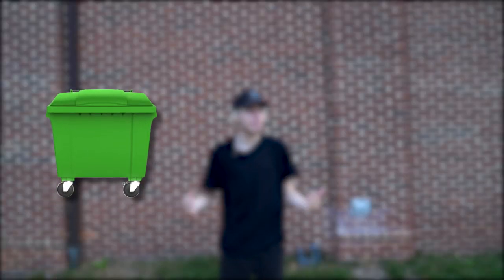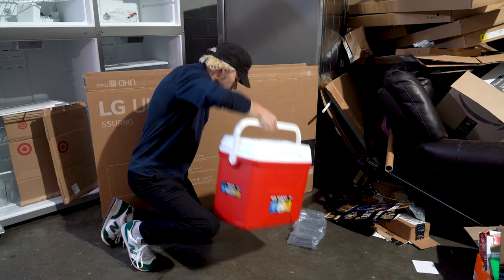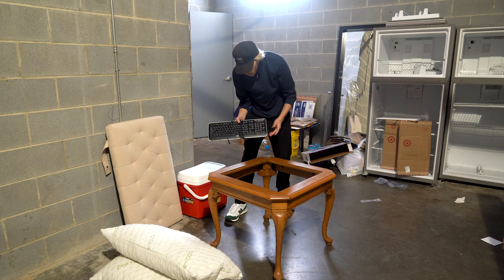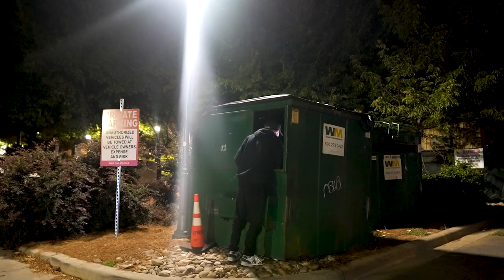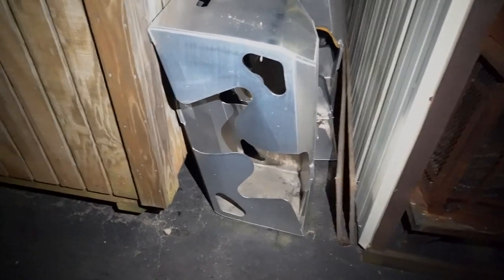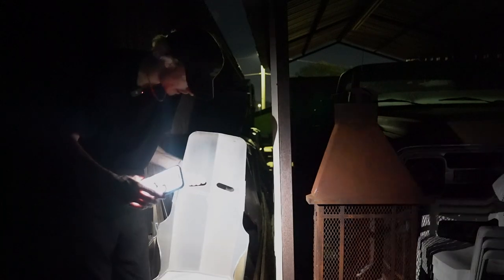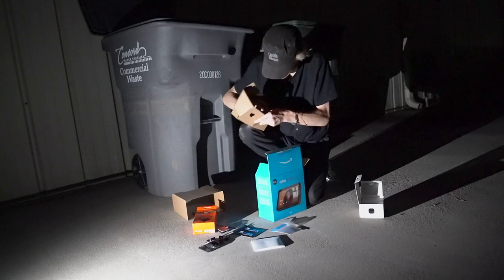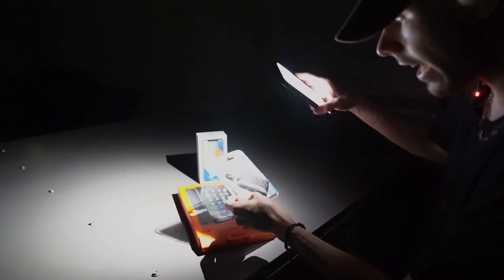Exploring 100 Dumpsters for Hidden Treasures!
In todays video, I found some Appel dumpster dive finds! There were tons of empty apple boxes but also some good stuff too!!! What do you think was the best apple products we found? The iPhone, iPad, AirPods? Was this a scam? Or did we find some real steals and deals in the apple dumpster! Hopefully you guys enjoyed this video if you did, please give it a HUGE thumbs up!